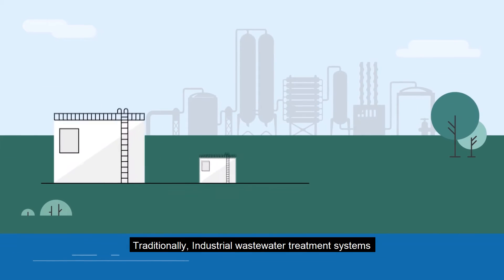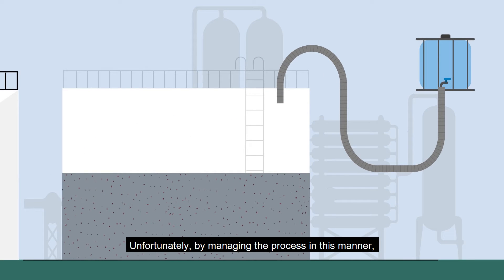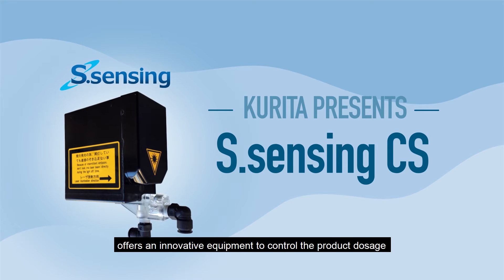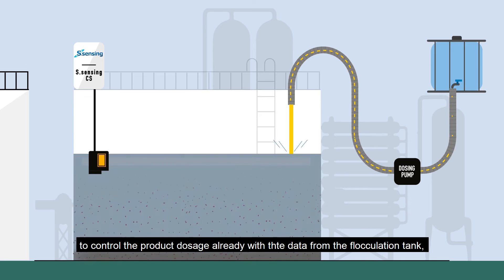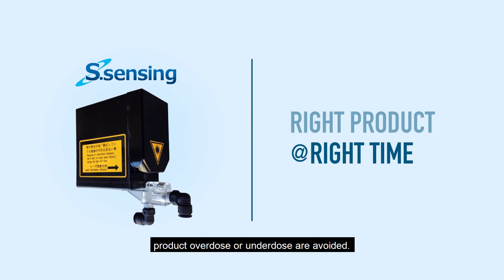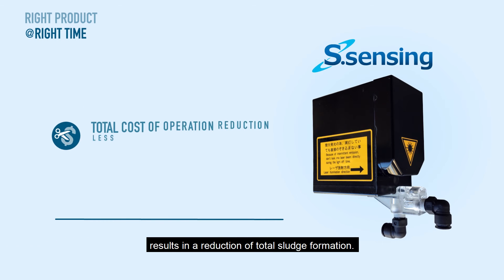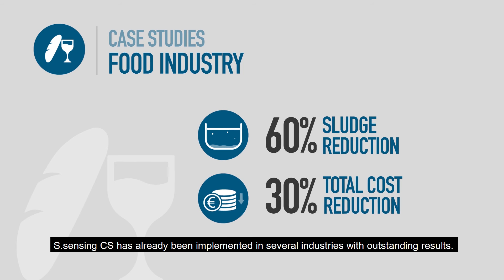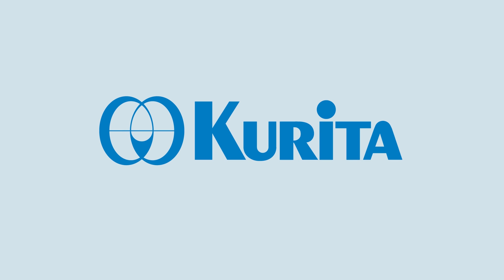S.sensing CS (English Subtitles)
Kurita’s S.sensing CS technology offers innovative equipment to control the product dosage in industrial wastewater treatment systems. This state of the art wastewater monitoring system is using a laser-based technology and offers an in situ measurement of the turbidity between the flocs. The advantage of measuring the turbidity between the flocs is that this enables the S.sensing CS wastewater monitoring system to control the product dosage already at the inlet of the sedimentation basin, which means before the actual sedimentation process.